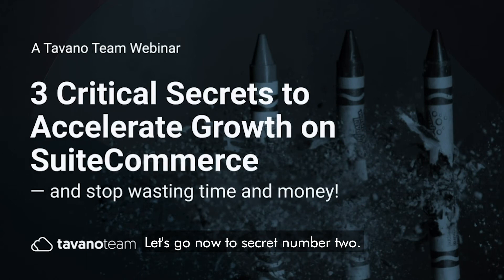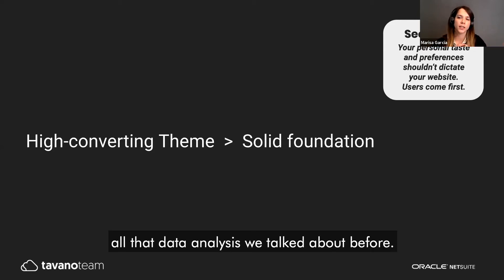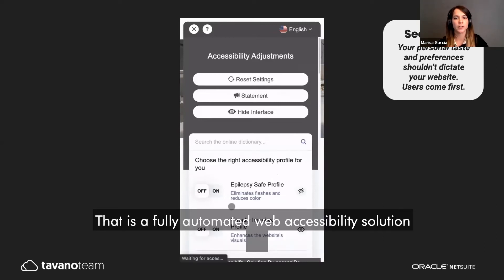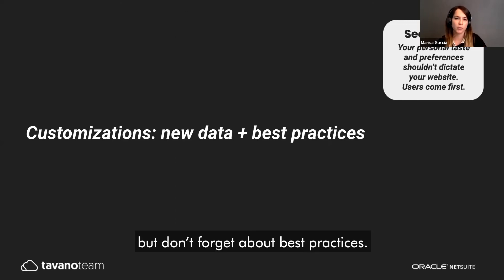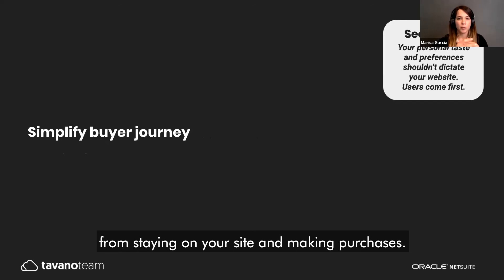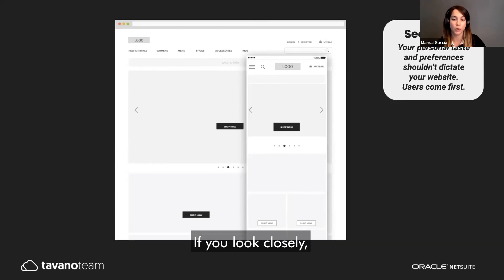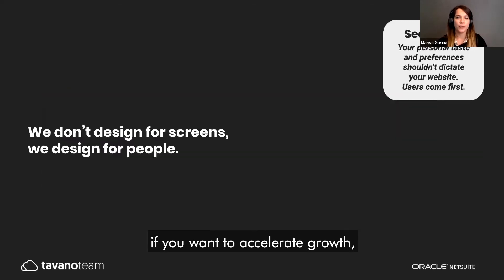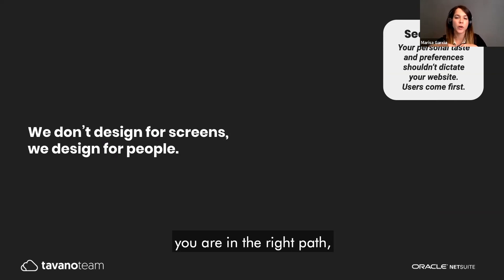SuiteCommerce Growth Secret #2: Your personal taste shouldn't dictate your website. Users come first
Our experts unveil the ultimate secrets for accelerating growth in SuiteCommerce.

Here Marisa García, our Design Tech Lead, shares Secret #2: Your personal taste shouldn't dictate your website. Users come first.

This video is an extract from our webinar "3 Secrets for Accelerating Growth in SuiteCommerce — and stop wasting time and money."

We are Tavano Team, the number one NetSuite eCommerce Agency and we deliver creative SuiteCommerce solutions to organizations worldwide.

Consulting - Design - Development - Growth